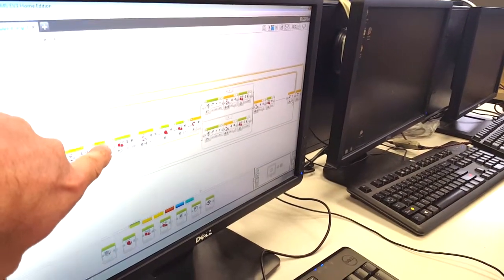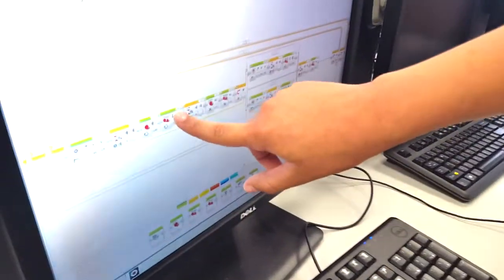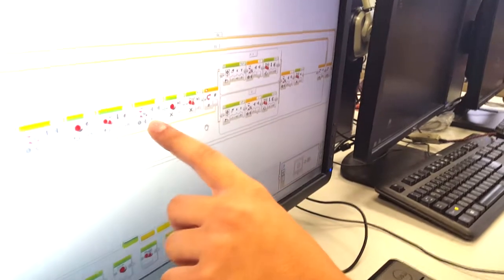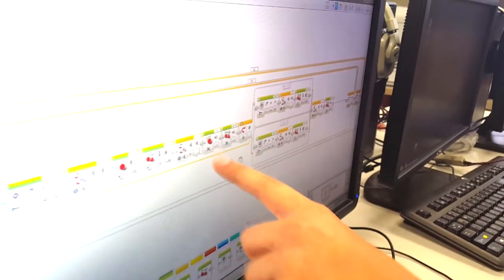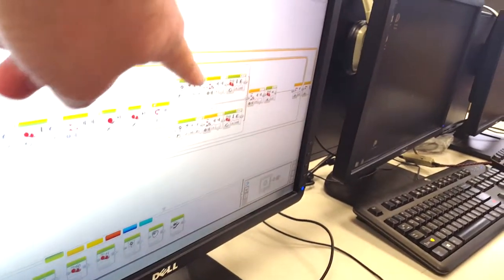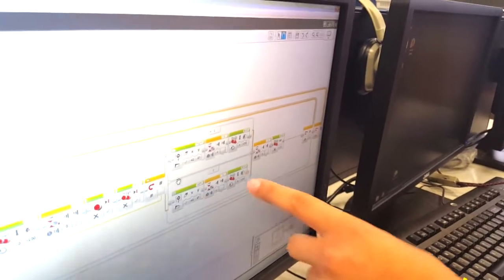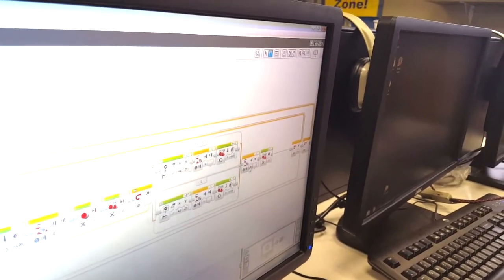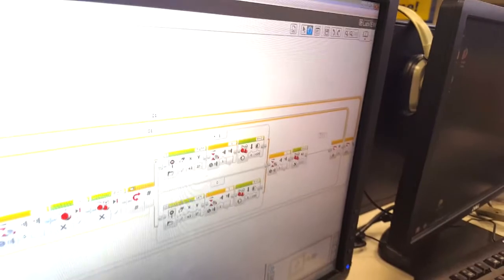Sabal Palm Elementary Robotics - LawnMower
D'Artagyan and Joseph demonstrate their NXT Lawnmower and its programming.

Build and coding information provided by nxtprograms.com